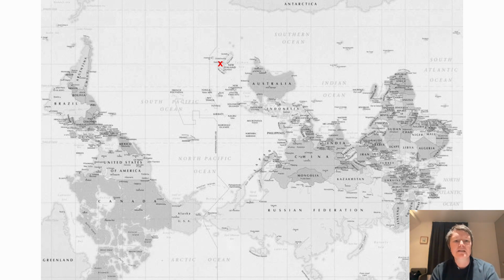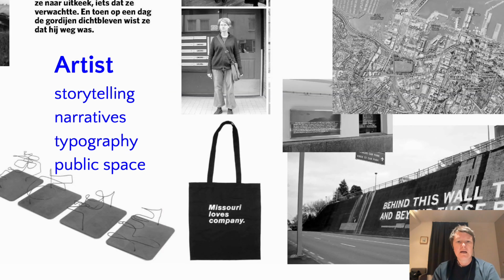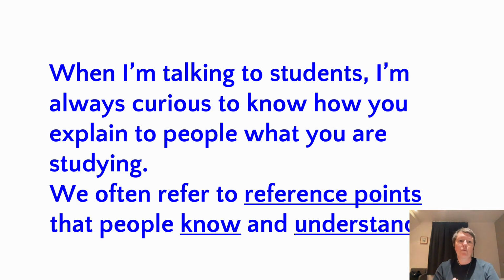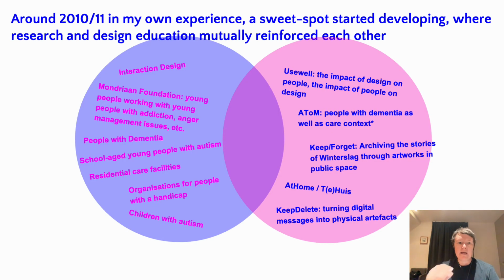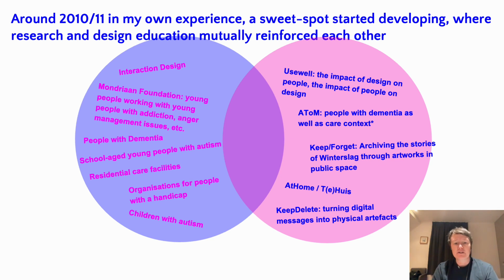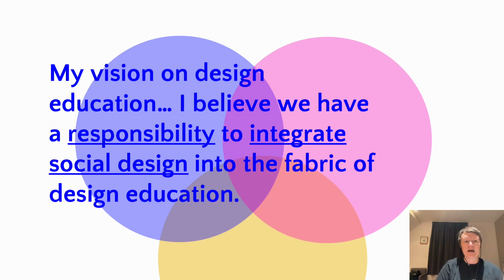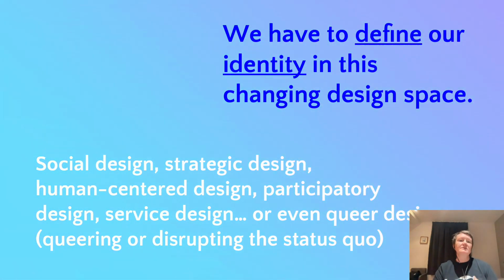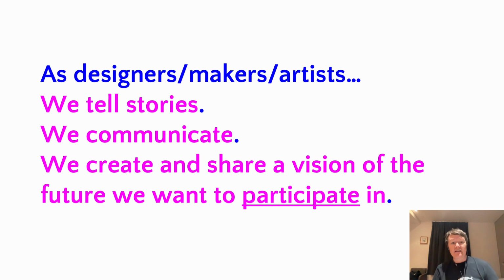Andrea Wilkinson / Vision on Design Research, 2023